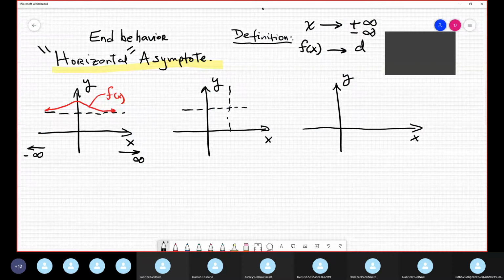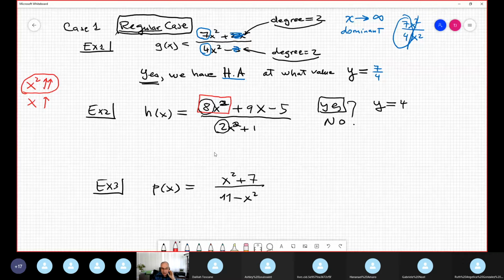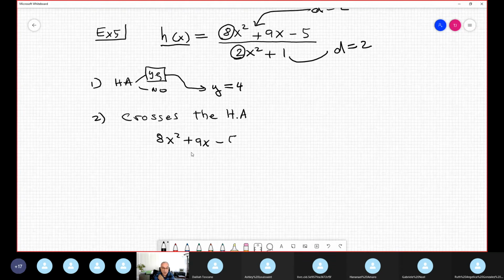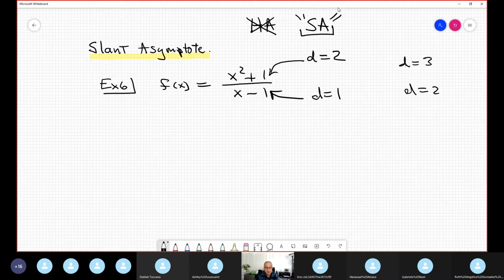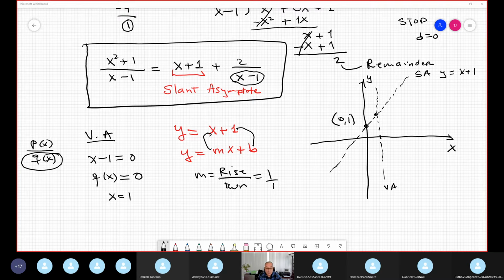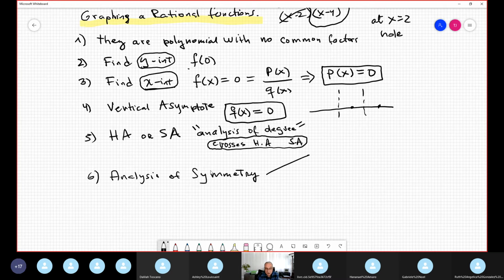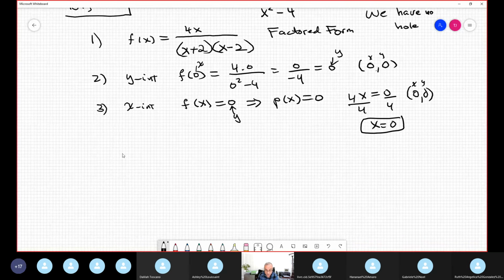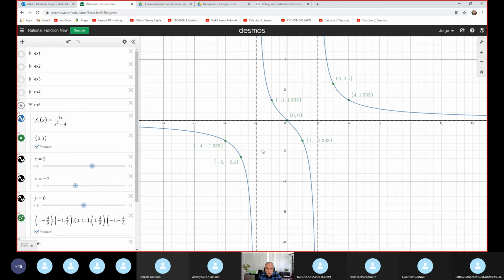MAC1105 March 3